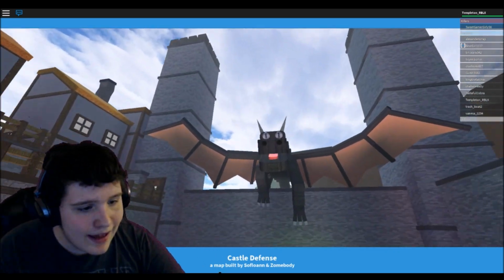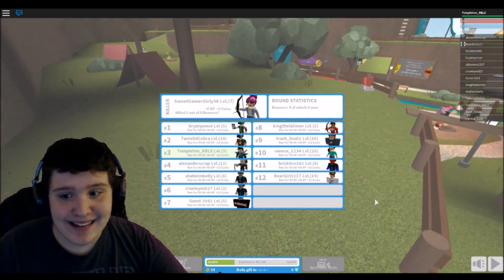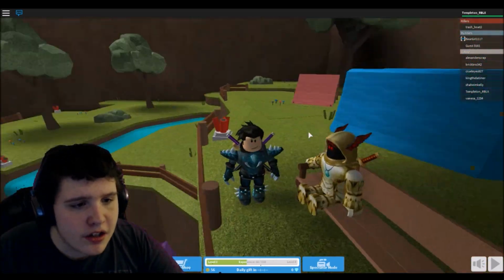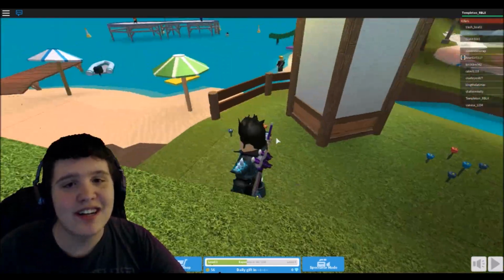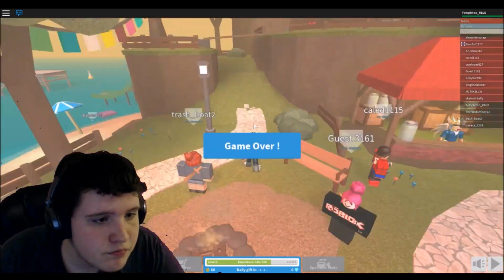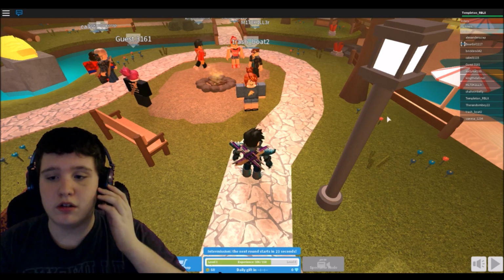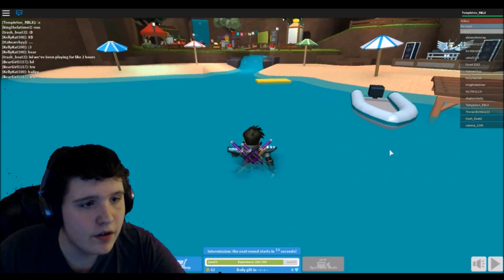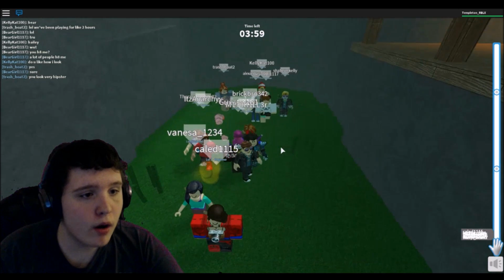ROBLOX - Deathrun: Spring Edition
(ROBLOX Gameplay #123)An update recently came on Deathrun which is the Spring Edition in Deathrun since Spring has arrived!
40 likes?
Roblox, stylized as RŌBLOX, is a massively multiplayer online game created and marketed toward children and teenagers aged 8–18. In the game, players are able to create their own virtual world, in which they or other members may enter and socialize within the blocks of varying shapes, sizes, and colors. Games on Roblox can be scripted using a sandboxed edition of Lua 5.1 to affect events that occur in-game and create different scenarios. The company's main source of revenue comes from players buying Robux, the main virtual currency in the game, and from players buying "Builders Club" access, a status which gives virtual benefits to users. Players who have created an account may purchase either Builders Club, Turbo Builders Club, or Outrageous Builders Club, otherwise known by users as BC, TBC, and OBC, respectively.

Don't have ROBLOX?

Thanks so much for all your amazing support! And I hope you can stay amazing for however long I will be on YouTube!